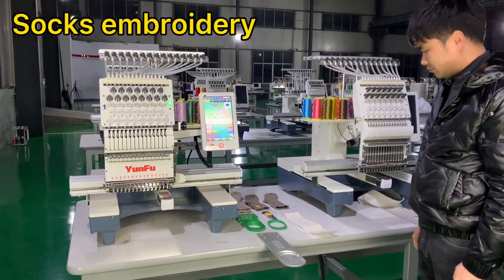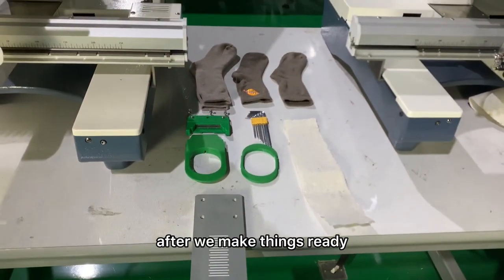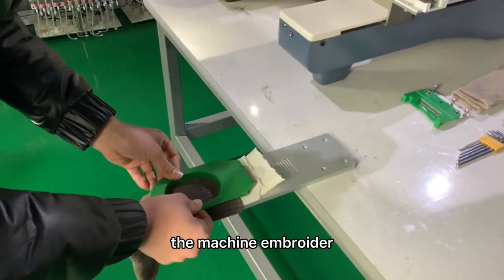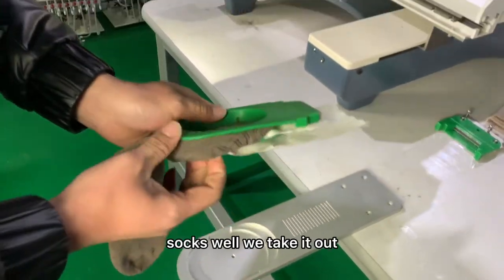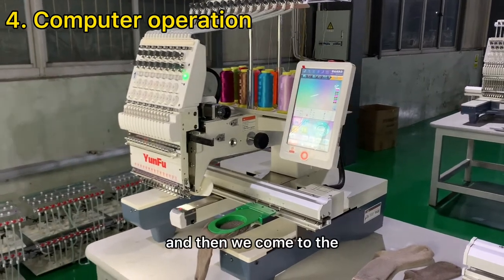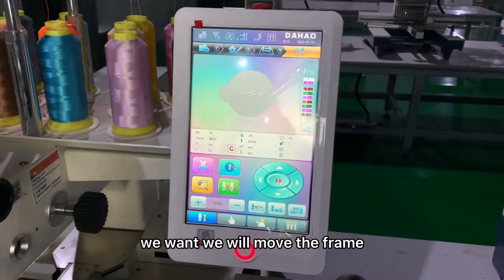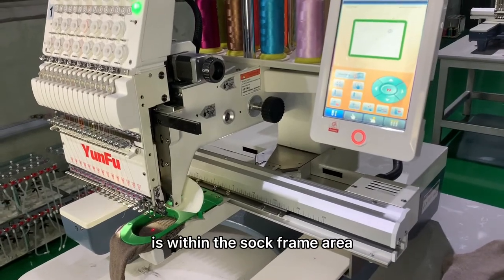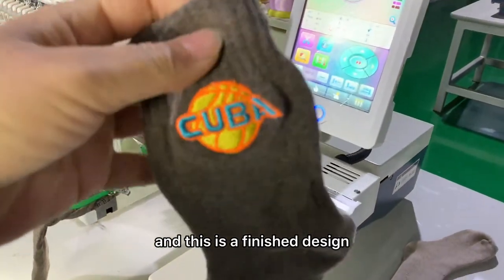How to make socks embroidery?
This video shows how to use socks device to make socks embroidery.
It's suitable for all types and all brands embroidery machine.

Shenzhen YunFu Equipment  Co.,Ltd. we are specialized in 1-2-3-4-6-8 heads cap embroidery machine and supply all types embroidery accessories for more than 20 years. Our machines have met with the approvals of clients all over the world.